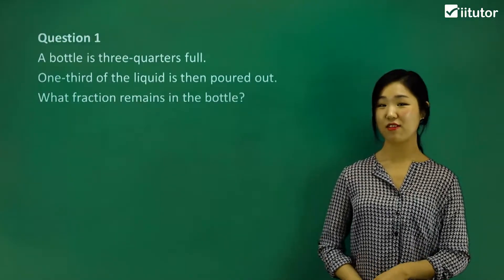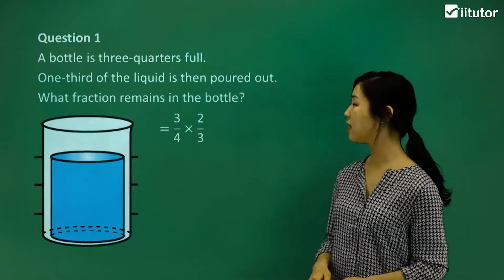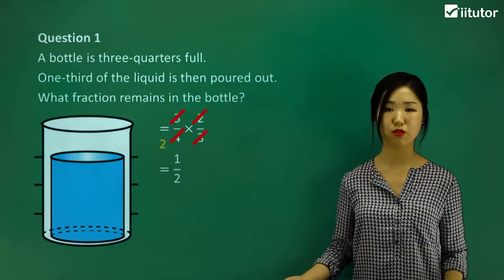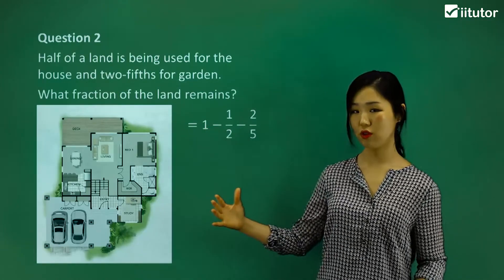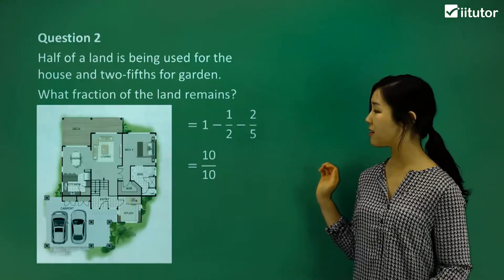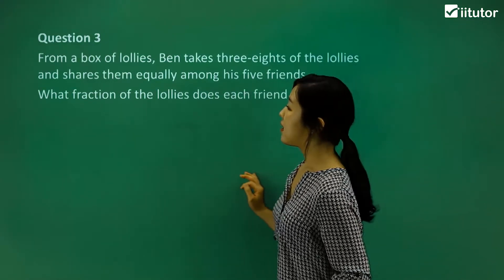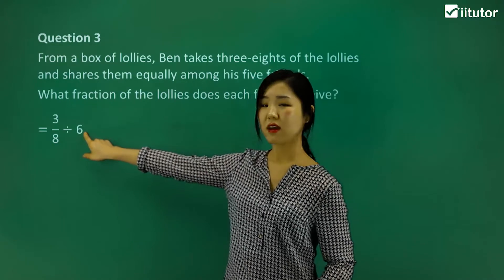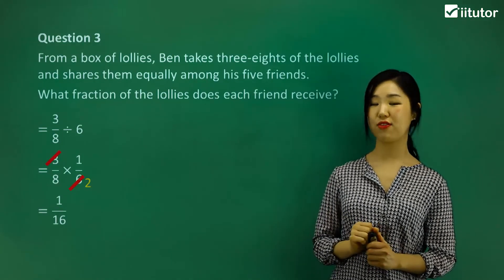📐 Unlocking the Power of Fractions: Real-Life Applications Revealed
🔢 Fractions, the unsung heroes of math! Have you ever wondered where fractions pop up in the real world? Join us on an eye-opening adventure as we unveil the remarkable "Real-Life Application of Fractions." Get ready to see fractions in a whole new light! 🌟

📐 Building Your Foundation: We'll start by revisiting the basics of fractions, ensuring you understand what fractions are and how they work.

🥧 Baking Magic: Fractions are your secret ingredient to becoming a master baker! Explore how fractions are pivotal in measuring ingredients, following recipes, and baking delicious treats like a pro.

🏡 Home Improvement: Have you ever tackled a DIY project? Fractions are your trusty companions when measuring and cutting materials for home improvements. Learn how fractions are essential in creating that perfect fit.

🚗 Hitting the Road: Planning a road trip? Discover how fractions help you calculate distances, fuel consumption, and travel times. Whether hitting the open highway or navigating through the city, fractions are your travel buddies.

🛒 Smart Shopping: Fractions are the savvy shopper's best friend. Explore how they're used in calculating discounts, sales prices, and unit prices. Make informed choices and save big!

📊 Financial Literacy: Fractions aren't just about pies and pizzas; they're crucial for understanding interest rates, budgeting, and managing your finances wisely. Let fractions empower your financial decisions.

👩‍🏫 Education Insight: Teachers, parents, and students, this video is for you! Understand how fractions are taught and applied in education. We'll cover fractions in the mathematics curriculum and offer valuable tips for learning success.

📈 Career Boost: Fractions are not just for math class. They're essential in various careers, from engineering and architecture to medicine and culinary arts. Discover how fractions open doors to rewarding professions.

🧩 Problem-Solving Skills: We'll tackle real-world problems that require fraction-solving prowess. From splitting bills at a restaurant to resizing images for a project, you'll learn to easily tackle everyday challenges.

🎓 Lifelong Learning: Embrace the power of fractions as you embark on a lifelong learning journey. Whether you're a student, educator, or lifelong learner, fractions are a crucial skill worth mastering.

📚 Join our math-loving community as we explore the real-life applications of fractions.

🔢 Fractions are around us, shaping our world and making our lives more manageable. Let's unlock the potential of fractions and embrace the beauty of math in action! 🌟🧮🍰